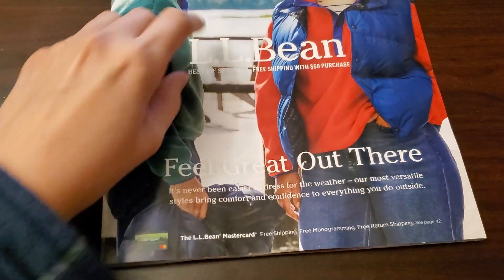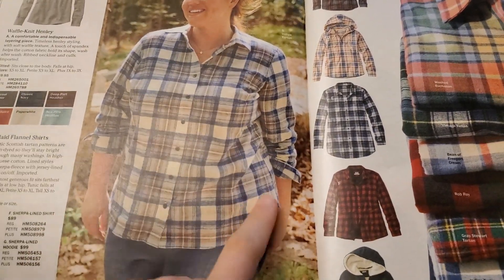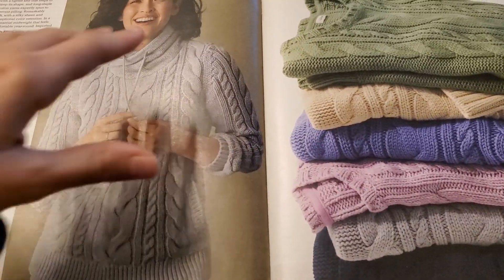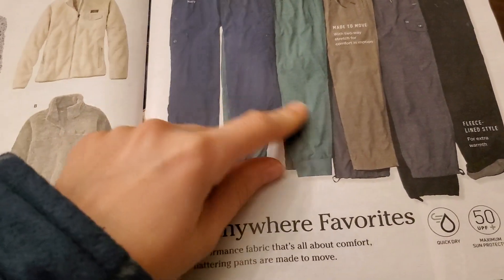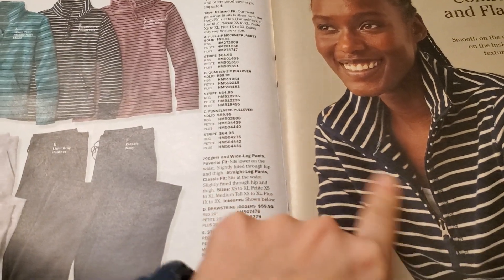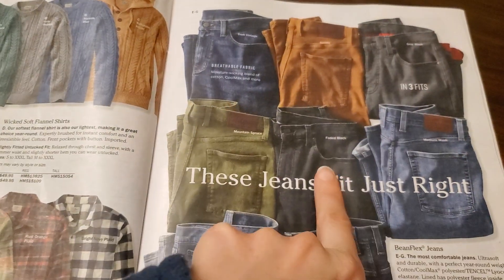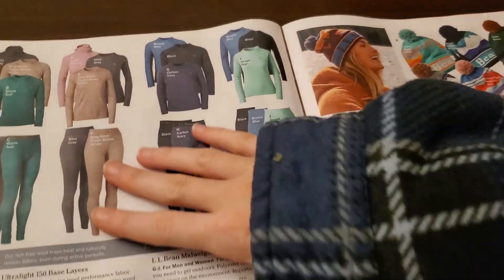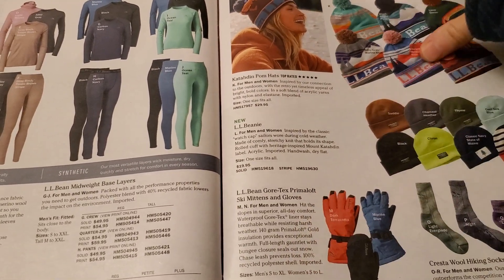ASMR Whispered Flip-Through LL Bean Magazine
In this video, I flip through an LL Bean magazine while rambling in whisper. Enjoy!